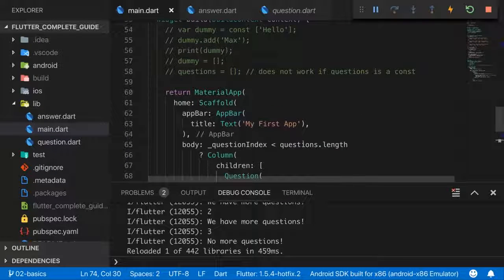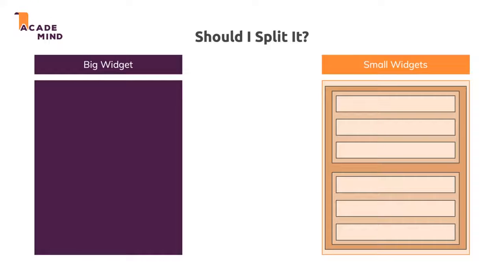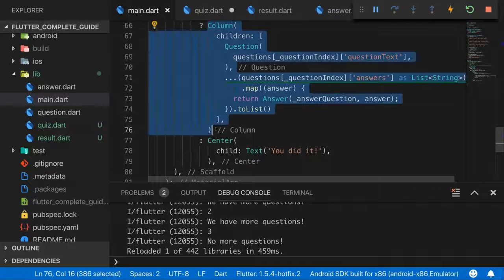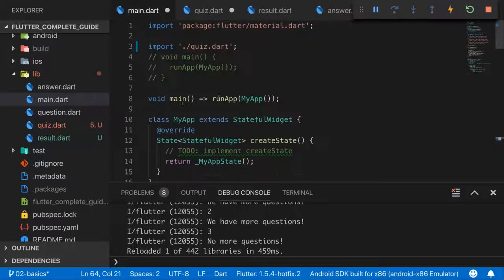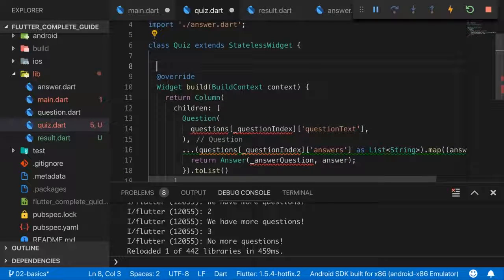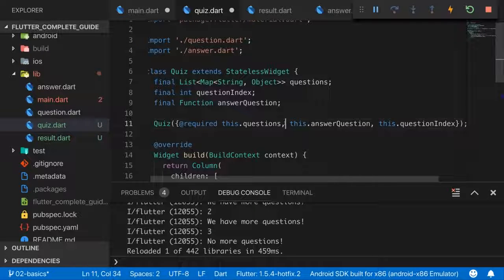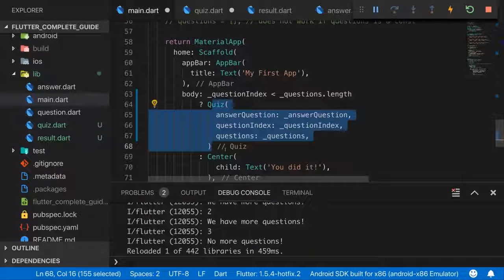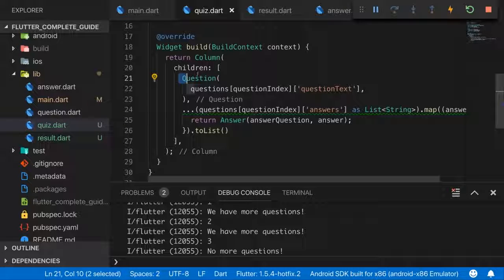40 Splitting the App Into Widgets